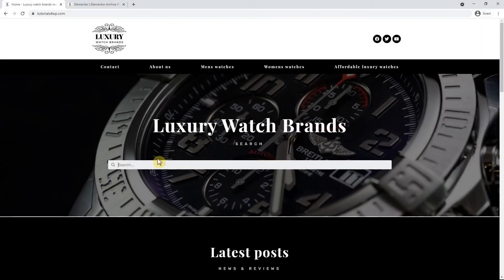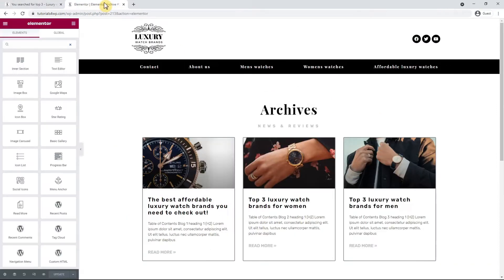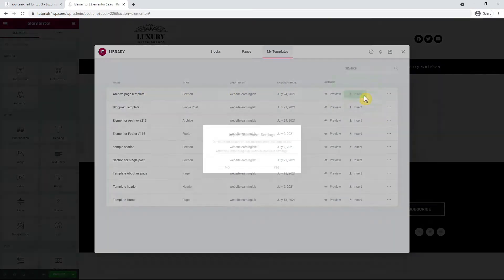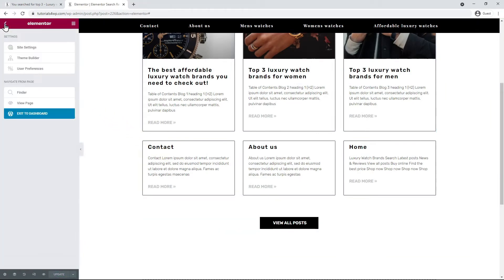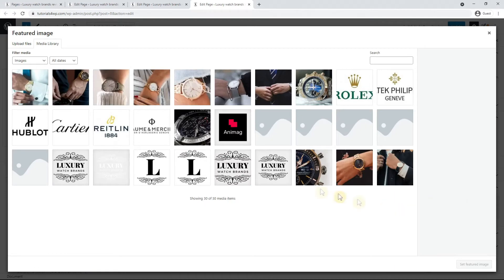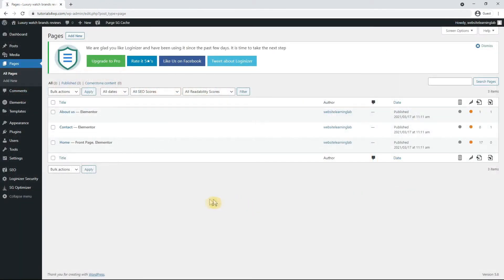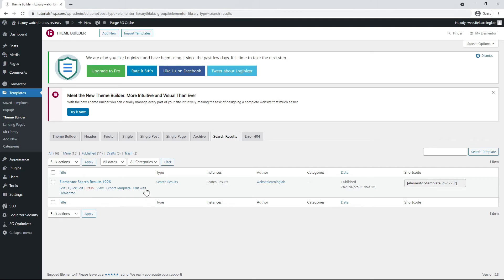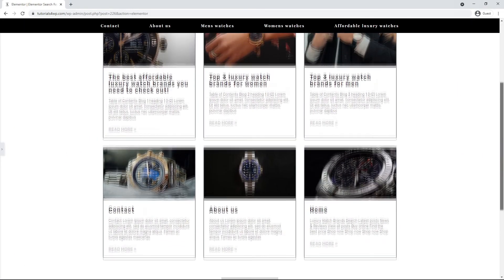Design Search Results Pages with Elementor for WordPress Website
Because I have added a Search bar widget on the homepage visitors are able to search for relevant information on the website that I have created for this course.

The results will be shown on a Search Results page and you can design this very easily with Elementor, just like the other site-parts I have showed you in the previous tutorials.

It works the same way and to be totally clear I will explain everything step by step again. 🤝

⏱️ Timestamps:
0:00 Intro
0:26 Create template for Search Results pages in Elementor Theme Builder
0:59 Save settings
1:10 Add featured images to pages
2:25 View Search Results page template